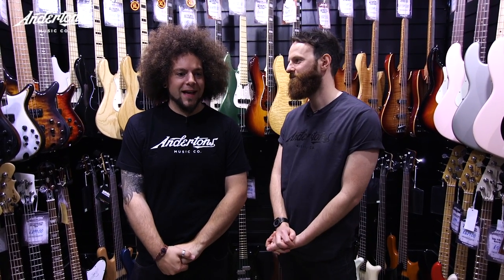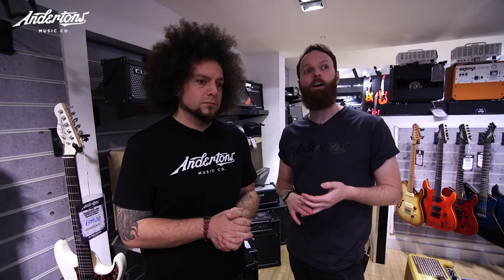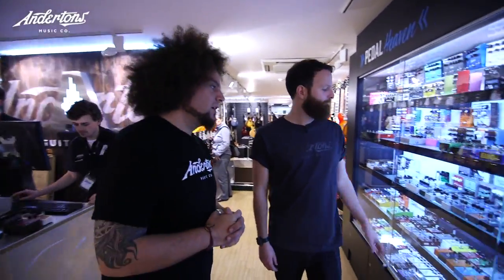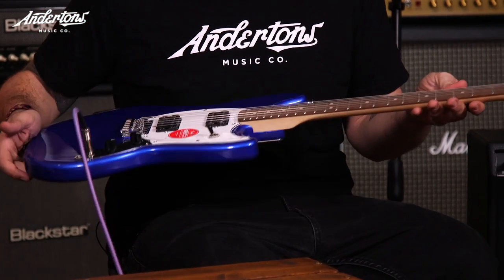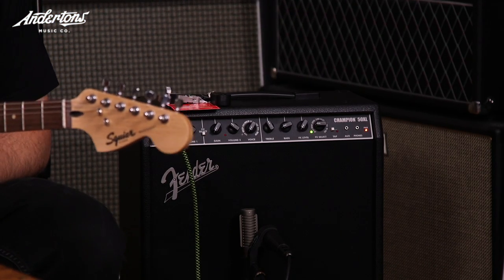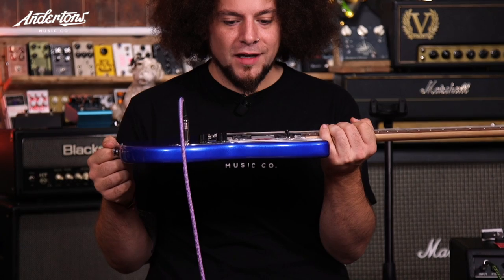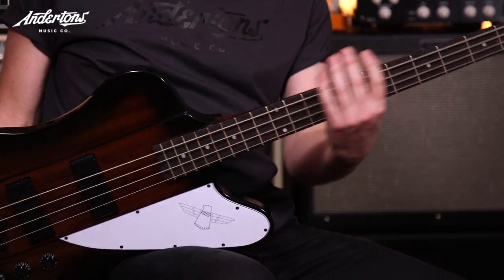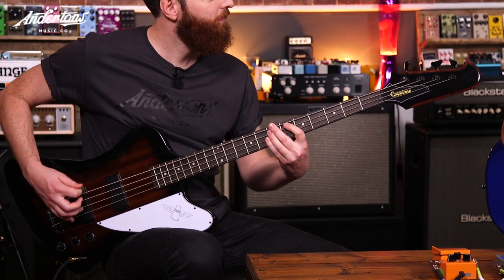Sound Like Nirvana | For UNDER £500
👆 In this episode of Sound Like, Rabea & Matt recreate the iconic Grung Rock tones of Nirvana BUT this time on a budget of under £500! With Affordable Mustangs, a Fender Champion Amp & of course the almighty BOSS DS-1, Let's see how close the guys get to sounding like Kurt Cobain & nailing that Nirvana tone we all know & love!

↪️ Episode Guide ↩️
» What Gear To Use? (0:43)
» To The Video Room (4:58)
» Rabea's Rig Run-through & Tone Demo (7:08)
» Matt's Rig Run-through & Tone Demo (13:23)